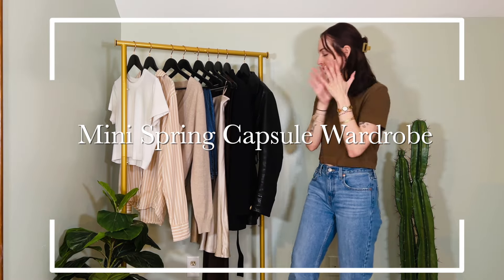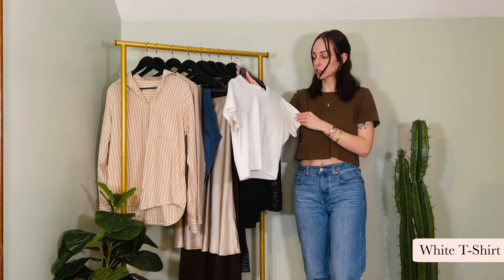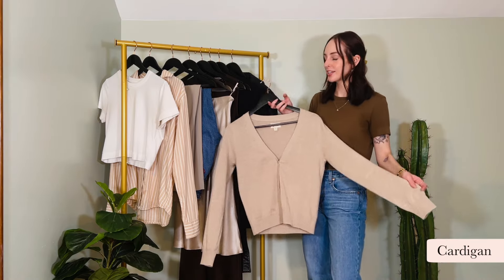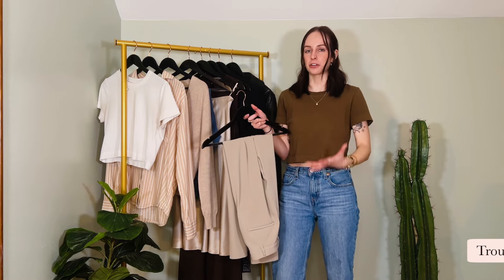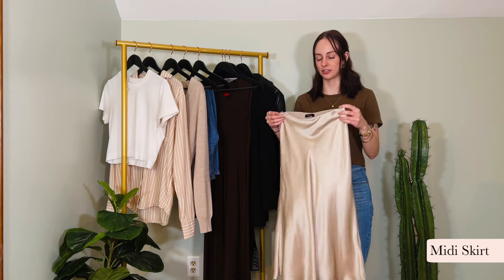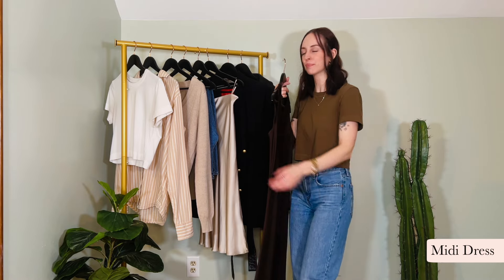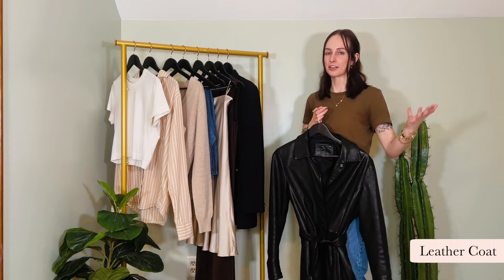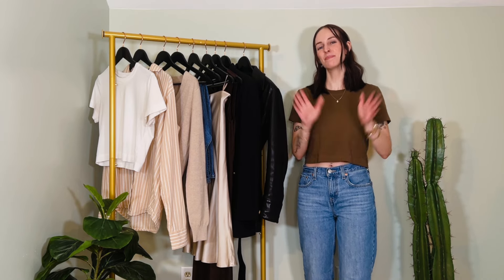How to Build a *MINI* Spring Capsule Wardrobe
Today's video will help you build a mini spring capsule wardrobe by showing you the 10 core essential staples that can be used as a strong base for your style. My spring capsule wardrobe guide goes into further detail with 25 pieces, 90+ spring outfit ideas, and much more if you'd like a deeper dive!

FREEBIES!

TIMESTAMPS
00:00 -- Intro
00:21 -- Full Spring Capsule Wardrobe Guide
01:08 -- Item One
02:05 -- Item Two
03:35 -- Item Three
04:31 -- Item Four
05:51 -- Item Five
06:51 -- Item Six
07:45 -- Item Seven
08:54 -- Item Eight
10:19 -- Item Nine
11:14 -- Item Ten
12:25 -- What's your go-to spring item?

I am not on Instagram or TikTok at the time of this published video.

With love or whatever,
Hailey